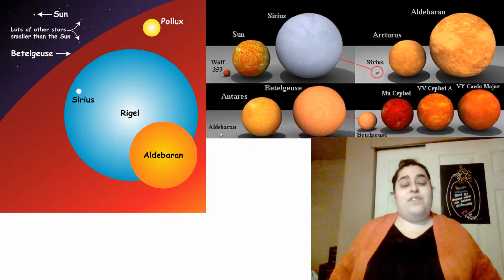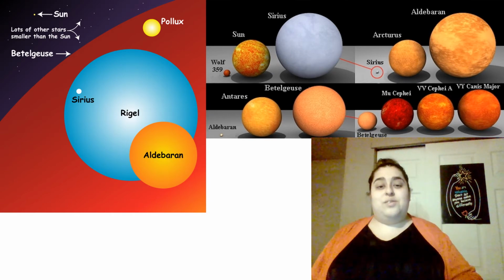Earth & space 1-25-2021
Size of a star